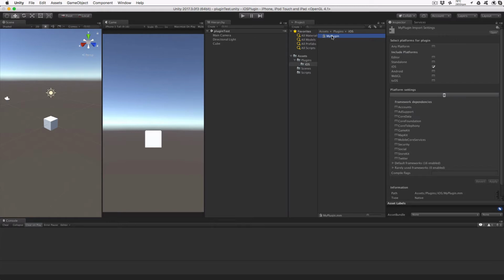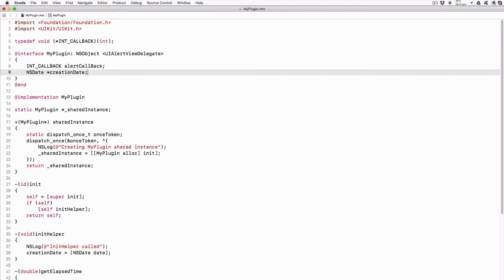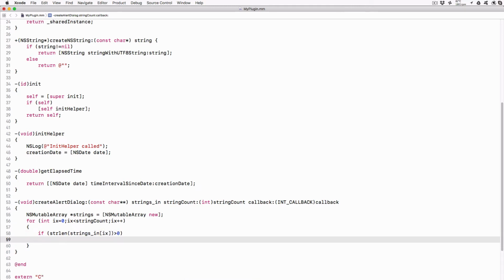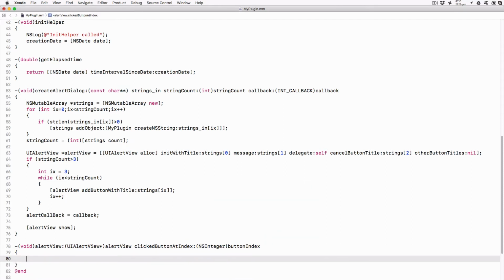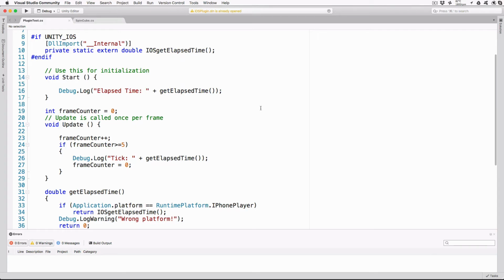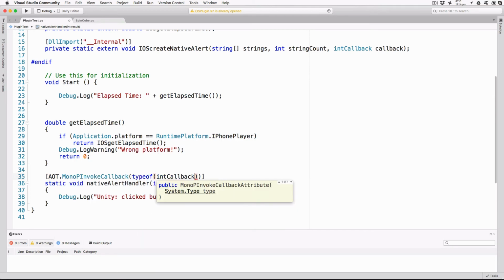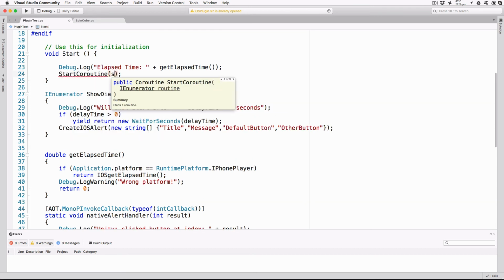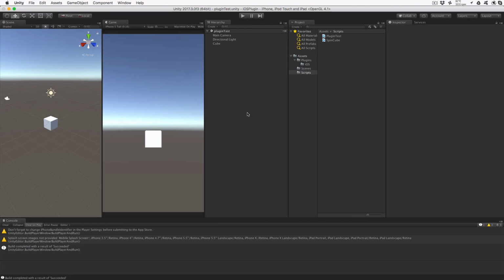Adding an AlertView function to our iOS Plugin for Unity3D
Learn how to extend the simple iOS plugin for Unity to include a method that will allow for the creation and use of native alert dialog boxes.

This tutorial assumes a familiarity with Unity3D, C#, XCode, ObjectiveC and iOS programming.